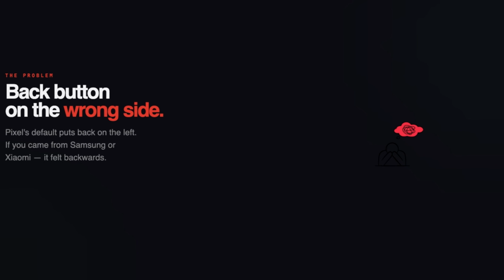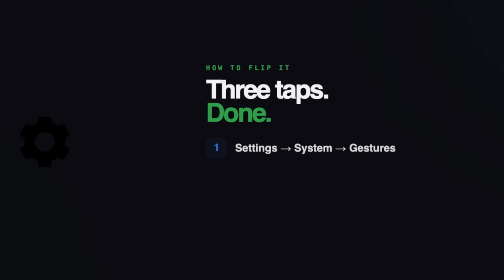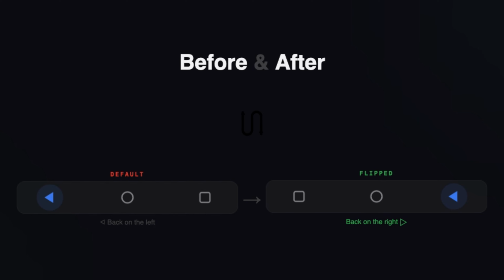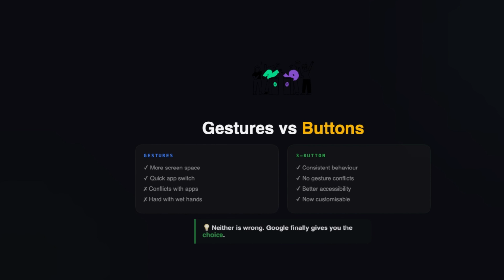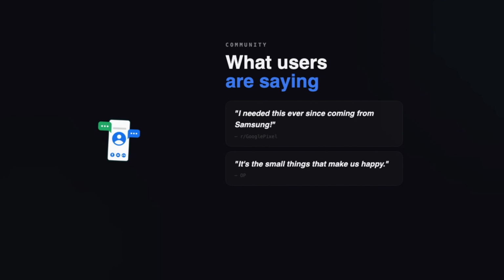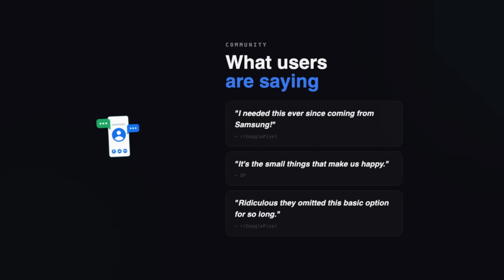Google Finally Gave Us 3-Button Navigation Flip — Here's How (Pixel)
Google Pixel finally lets you flip the order of your 3-button navigation. Back button on the right, recent apps on the left. Here's exactly how to set it up and why it matters.
⚙️ HOW TO FLIP:
— Settings → System → Gestures
— System navigation → 3-button
— Toggle "Flip navigation order"
♿ WHY IT MATTERS:
— Accessibility for users with motor difficulties
— Muscle memory from Samsung, Xiaomi, OnePlus
— Right-handed one-handed use